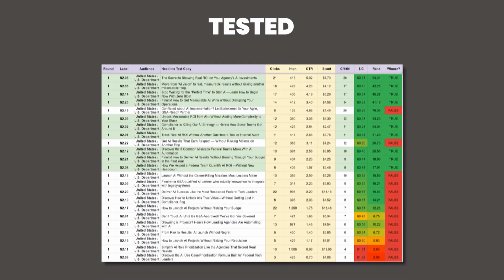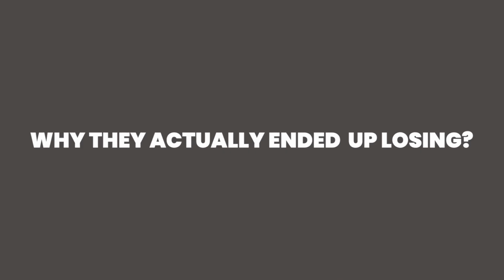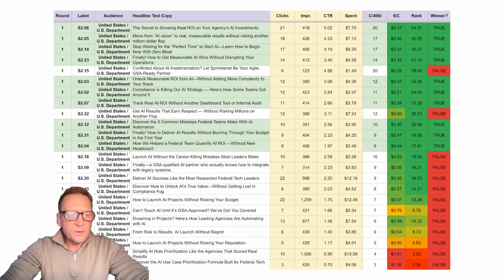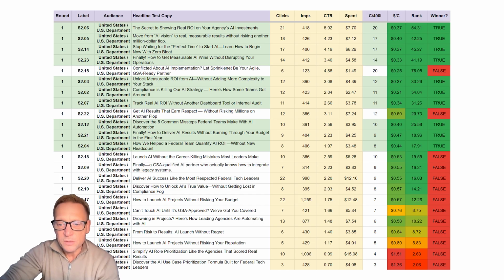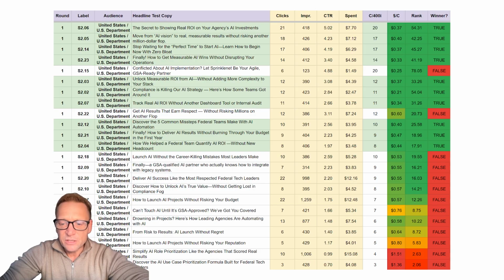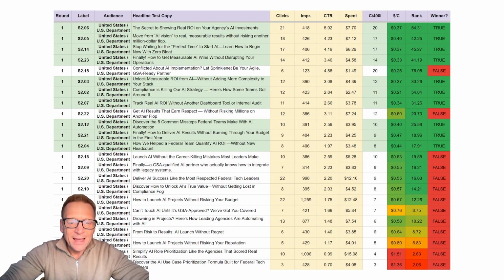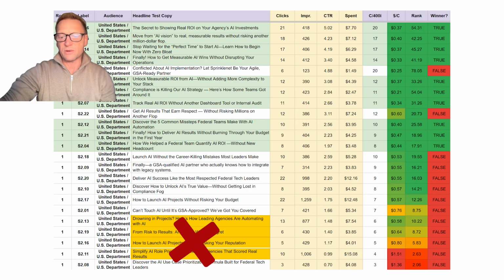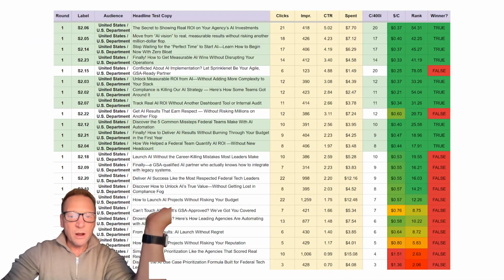I Tested Every Headline Format for AI Consultant Ads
If you are an AI business consultant selling to enterprise or government clients, stop guessing your ad copy. In this video, we reveal the exact Meta Ads headlines that trigger engagement from high-ticket buyers using our proprietary micro testing methodology.

We spent our own money to micro test 16 different positioning angles for AI business consultants targeting U.S. Federal and Department AI Teams. The results? Headlines focused on ROI and avoided failure absolutely dominated, while traditional "GSA Approved" compliance messaging completely tanked.

Get the exact data, CPCs, and our top 5 winning headlines to copy-paste into your own campaigns.

📈 GET THE RAW DATA & FULL ARTICLE HERE:
Read the complete breakdown and get our free paid-traffic data:

🤝 WANT US TO MICRO TEST YOUR ADS FOR FREE?
We run a free 48-hour micro test for B2B agencies to prove our methodology works before you ever pay us a dime. Book your free consultation call here: [Insert Your Calendar Booking Link]

⏱️ TIMESTAMPS:
0:00 - Why AI Business Consultants Waste Money on Ads
0:30 - The "Micro Testing" Methodology Explained
1:15 - The Losers: Why Compliance & GSA Credentials Failed
2:45 - The 5 Winning Headlines (Up to 5.02% CTR)
4:30 - How to Deploy This Data in Your Funnel
8:30 - Get Our Micro Testing Data for Free

Every week, we publish unused winning ad tests and paid-market data so you can scale your agency without the risk.